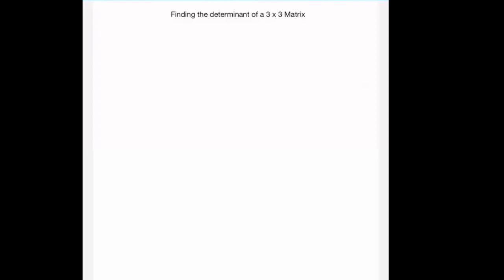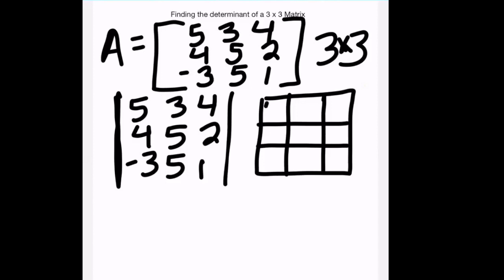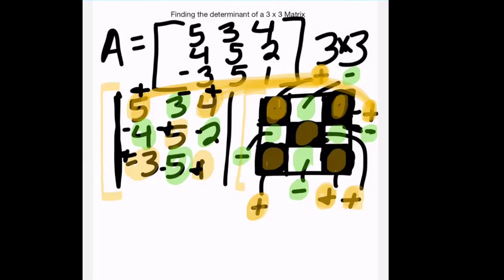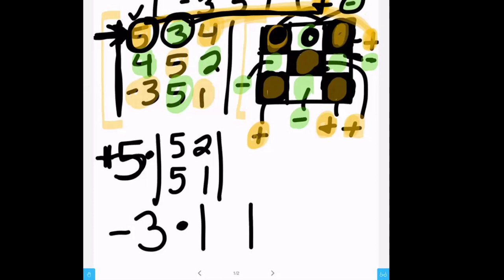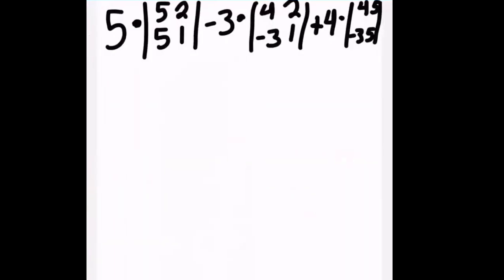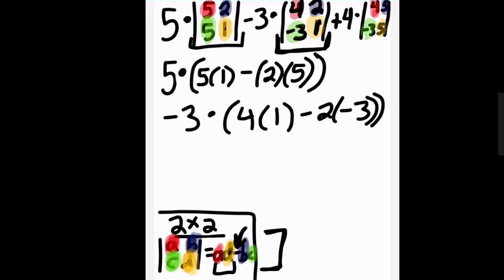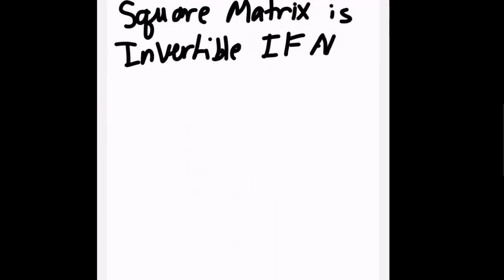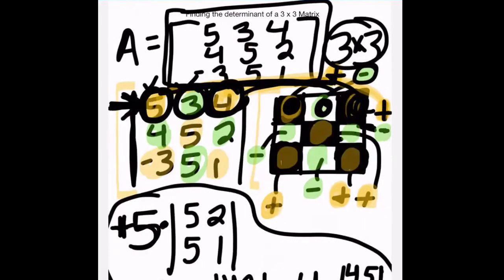How to find the determinant of a 3x3 Matrix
This video gives an introduction on how to find the determinant of a 3x3 matrix. Before watching this video, please watch the video on our channel of how to find the determinant of a 2x2 matrix. Although we give a brief summary of finding the determinant of a 2x2 matrix, practice on finding a 2x2 matrix determinant will be extremely useful when finding the determinant of a 3x3 matrix. Here is the youtube link for Finding the Determinant of a 2x2 matrix

Additionally, please follow our instagram @stemguidechannel for updates in new lectures that release.